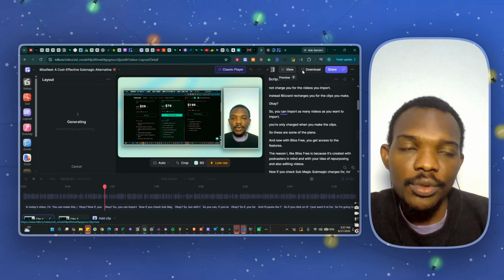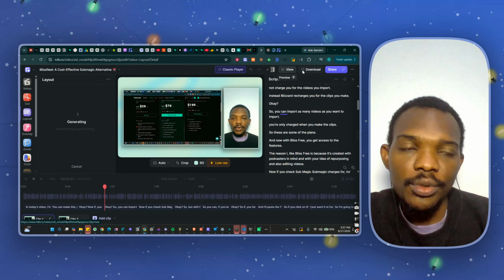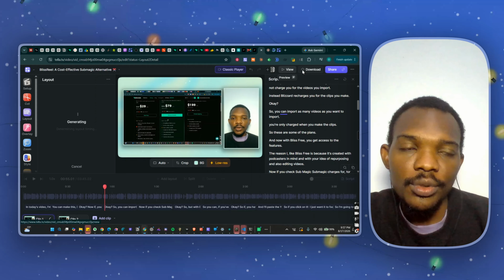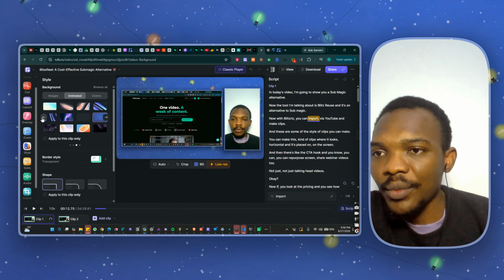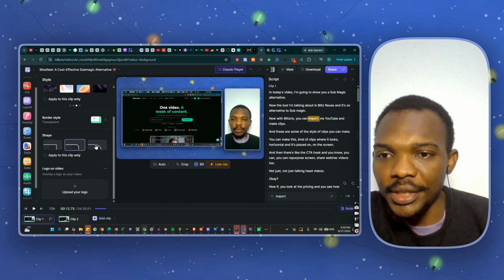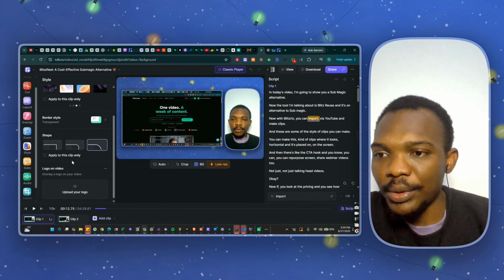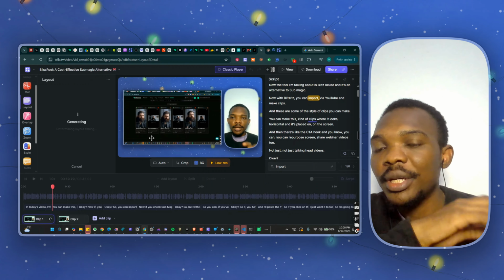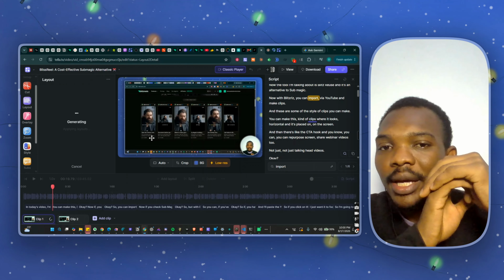Tella Screen Recorder Review: Record & Edit Videos Like a Pro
Learn how to use Tella for screen recording and video editing in this step-by-step tutorial. I show you how to record videos, edit using transcripts, remove silences and filler words, use Auto Layout, enhance audio, customize backgrounds, add subtitles, share videos, and more.

Whether you're creating YouTube videos, tutorials, SOPs, or team training videos, this Tella tutorial walks you through the complete workflow from recording to sharing.

Chapters

00:00 – Tella Screen Recorder Tutorial
01:18 – Tella Dashboard & Pricing
02:00 – Video Analytics
03:14 – Workspaces & Playlists
03:39 – Sharing Tella Videos
04:04 – Chapters, Transcripts & Comments
04:22 – AI, Reactions & Download Options
05:02 – Editing Videos Using Text
05:38 – Finding & Removing Mistakes
06:00 – Removing Silences & Filler Words
06:42 – Subtitles, Zooms & Sound Effects
07:00 – Tella Auto Layout
07:19 – Audio & Studio Sound
07:38 – Easy Trick for Editing Mistakes
08:37 – Changing Video Backgrounds & Styles
09:15 – Borders, Layouts & Adding Your Logo
10:00 – How Auto Layout Works
10:22 – Auto Layout Demo
11:00 – Using Tella for YouTube Videos & SOPs
11:25 – Final Thoughts on Tella